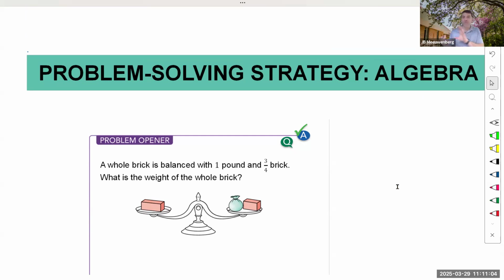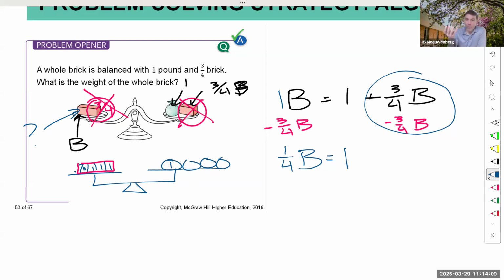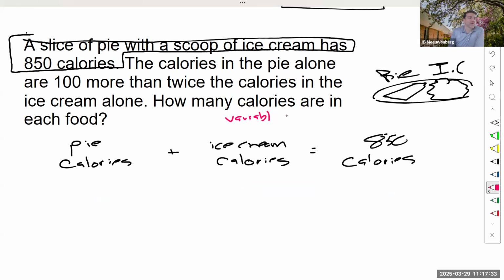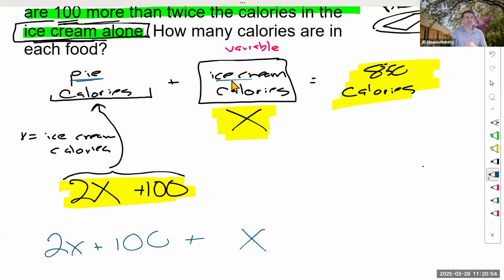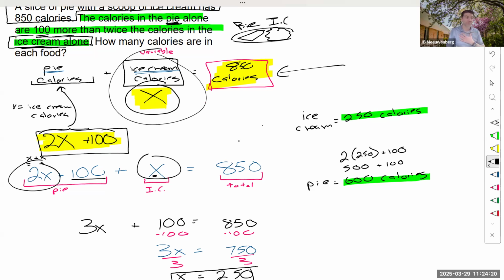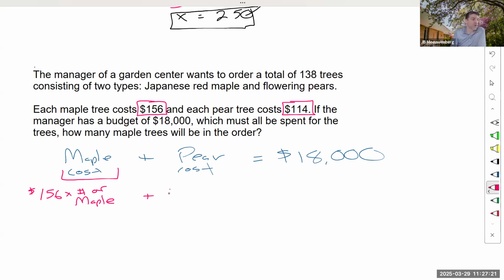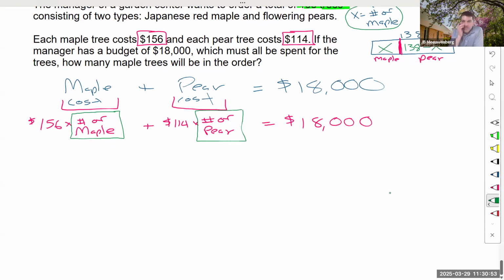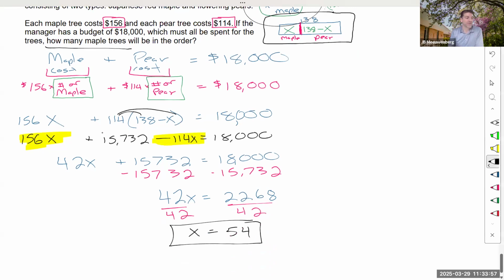9.1c - Problem Solving with Algebra (Math 105, Math for Elementary Teachers)